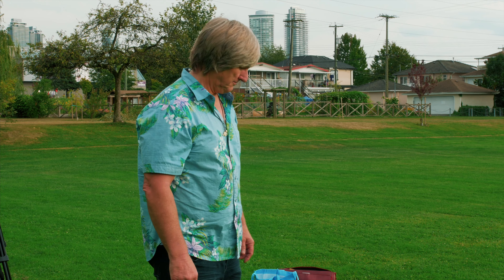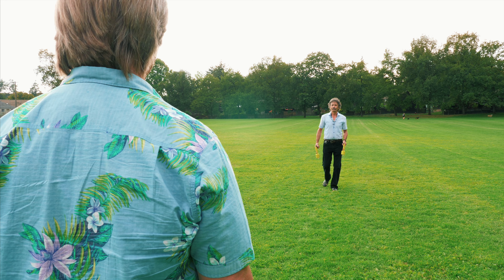The Power of Words & How They Affect Human Energy Field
Words are singularly the most powerful force available to humanity. We can choose to use this force constructively with words of encouragement, or destructively using words of despair.

This video, Richard is going to use his Bio Energy Tools (aka Energy Wands) to test out the power of different words and how they affect a person's energy field.

⚡️List of words tested:
3:13 Success
3:48 Love
4:40 Thanks
5:00 Blessings
5:25 Peace
5:48 Health
6:01 All Words Together
6:51 All Words + Positive Intention